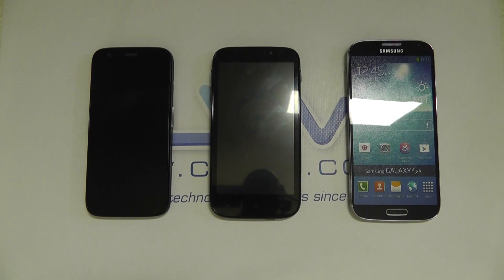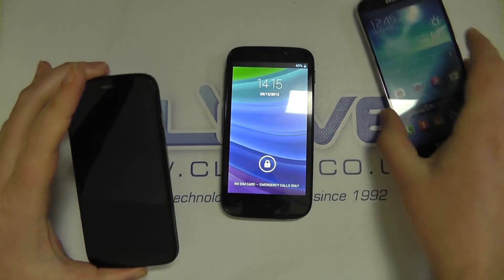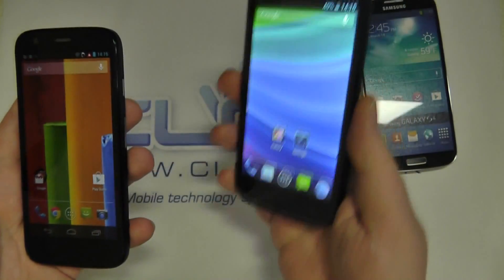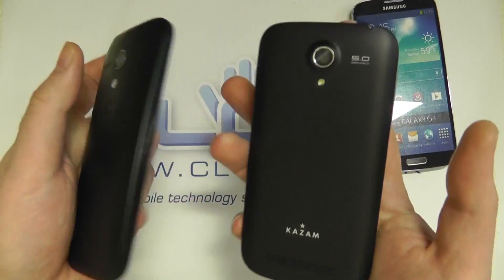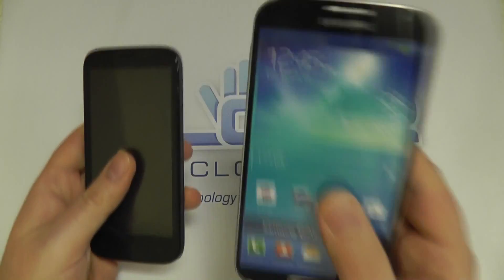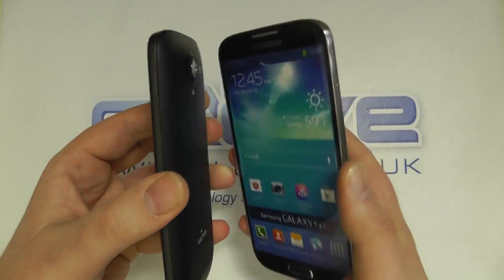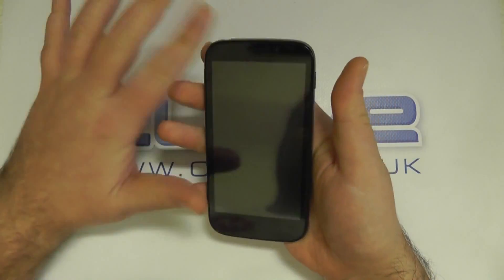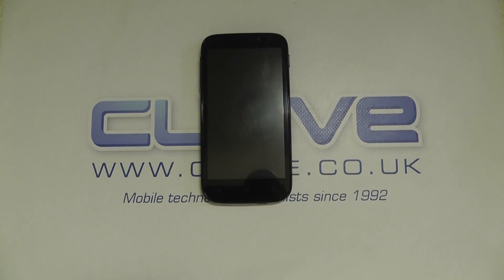KAZAM Trooper X4.5 Hardware Size Comparison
A video comparing the physical size of the Kazam Trooper X4.5 against various smartphones.